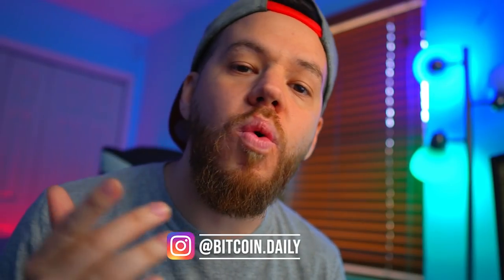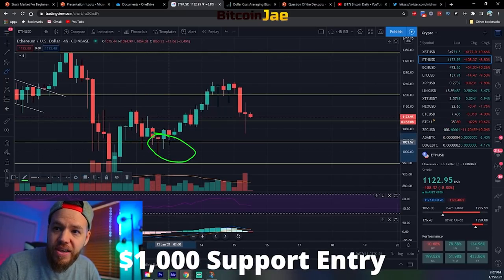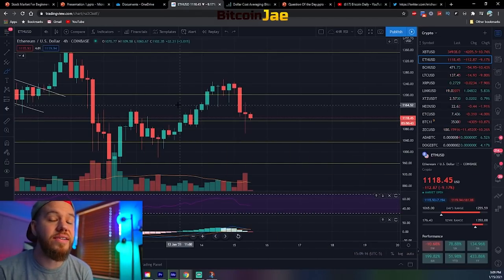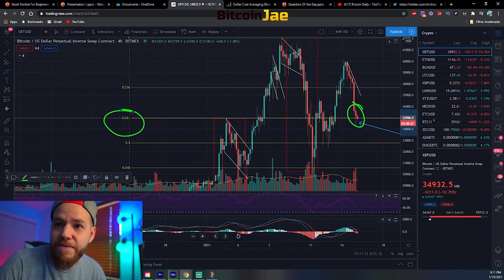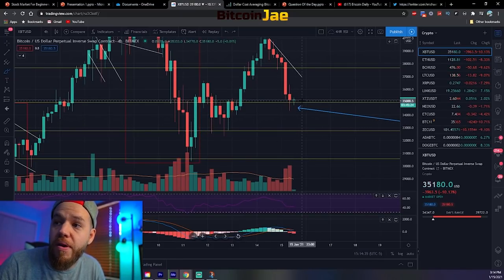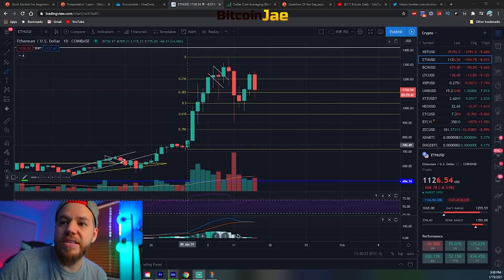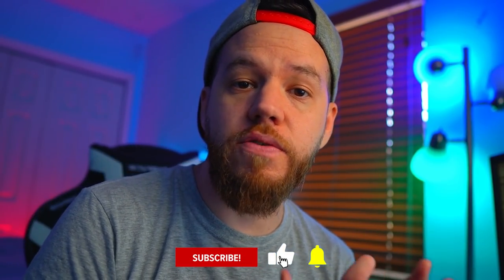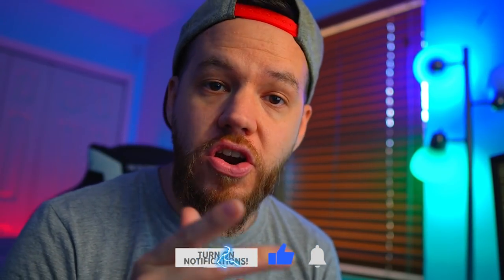BTC Bulls Vs Bears This Weekend | BITCOIN CASE SCENARIOS [MUST WATCH]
In this video, we do a recap from this weeks price action plus the trades we gave you guys on Mondays video. Then we analyze both Bitcoin and Ethereum and end it with some trade set ups for the weekend!

Peace & Love

00:00 Intro
02:00 Trade Recap
04:50 Market Analysis
14:49 Trade Set Up’s

btc
making bitcoin
passive income
making passive income
bitcoin
Hashflare
Bitcoin Daily
Official Bitcoin
Bitcoin Trading VIP Group
Cryptocurrency
Trading
Tips
bitcoin etf
bitcoin daily
tezos
Trading Room
Signals Group
bitmex
top coins